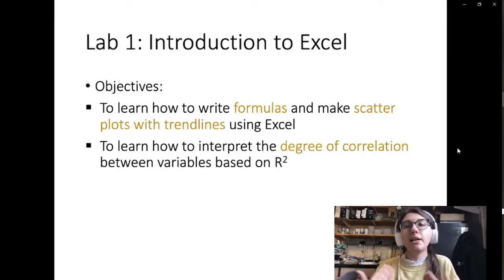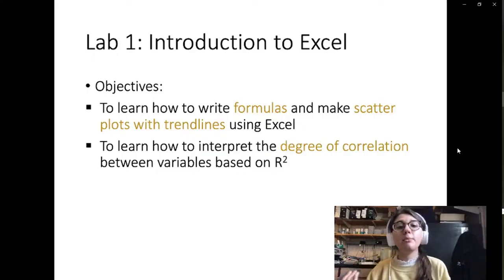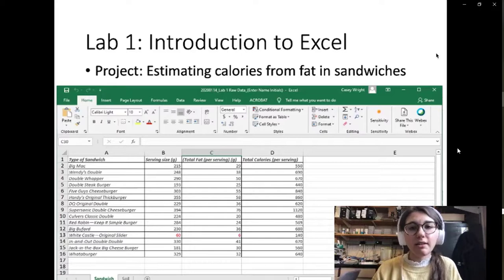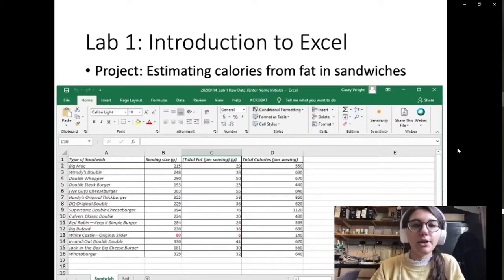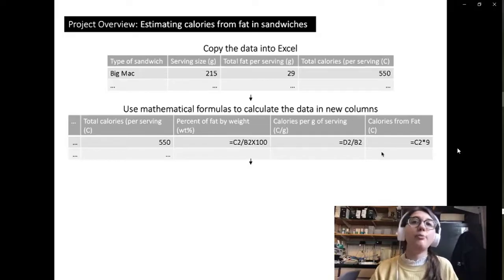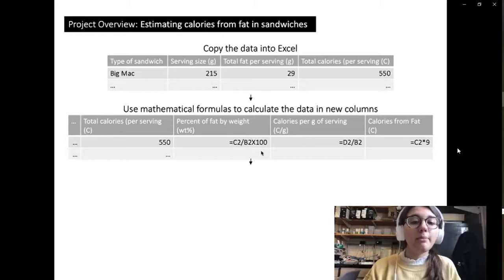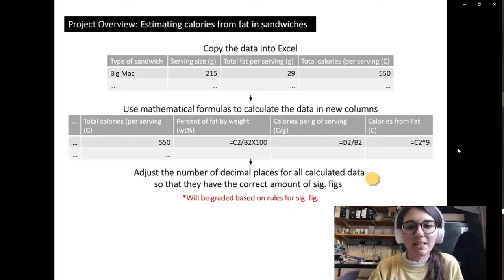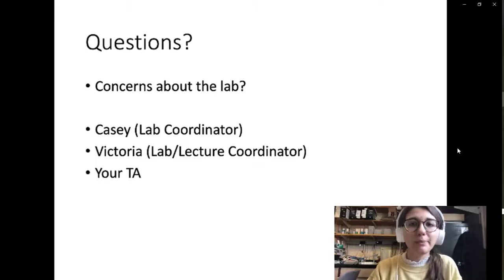Introductory video - Lab 1: Intro to Excel